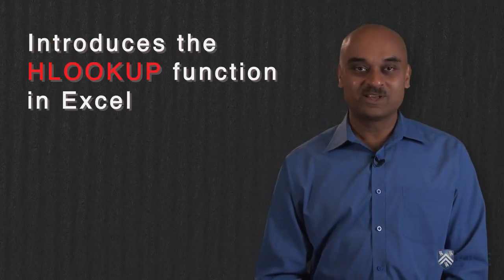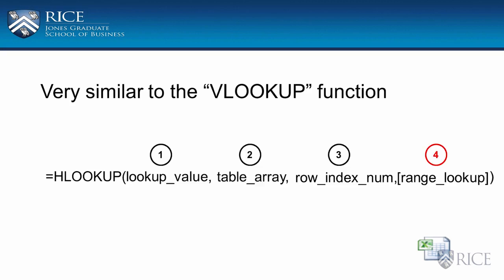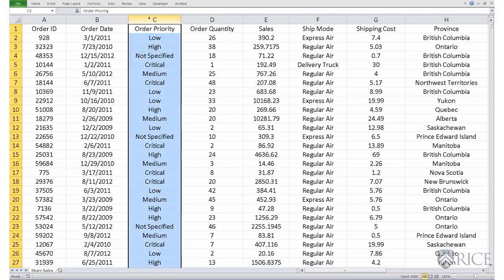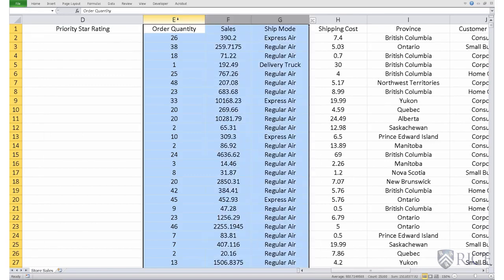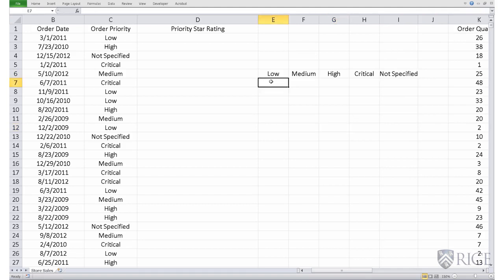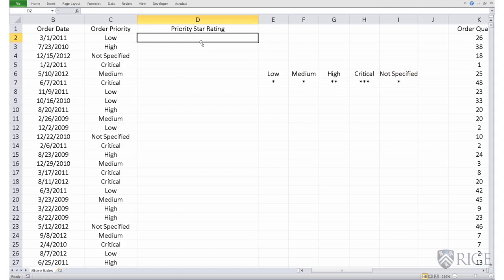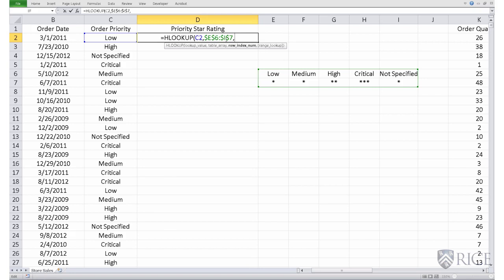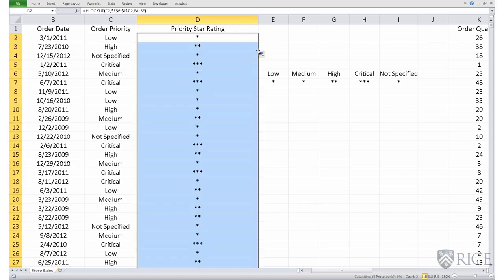The HLOOKUP Function in Excel Rice University